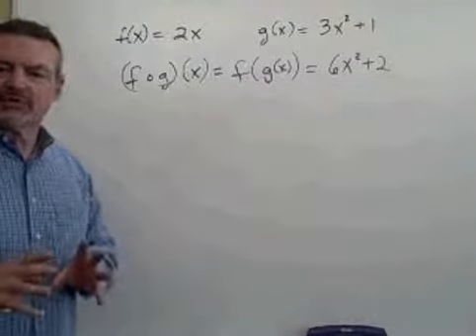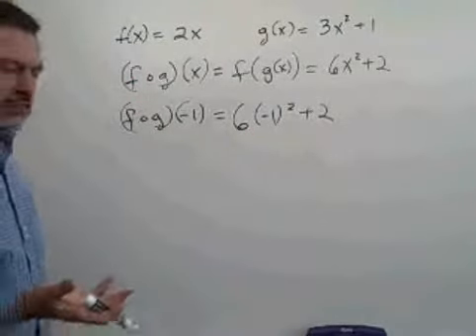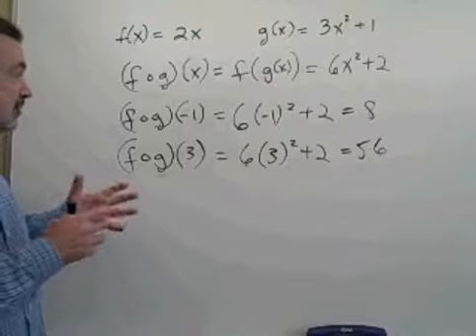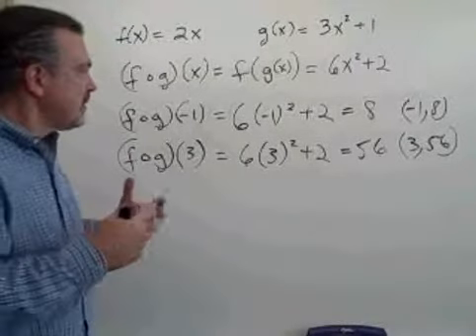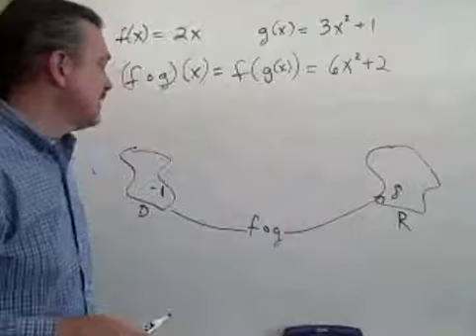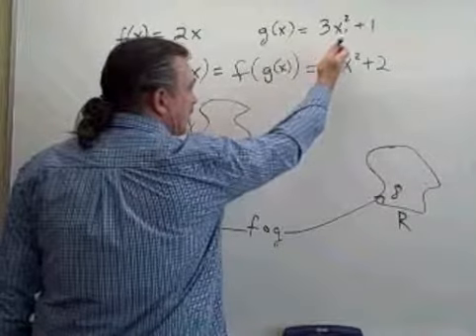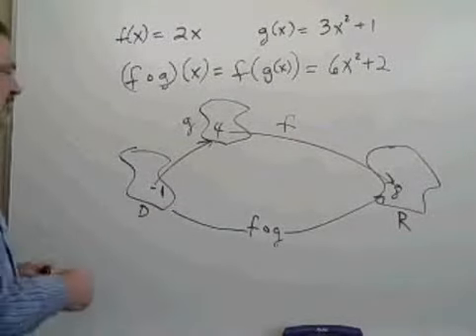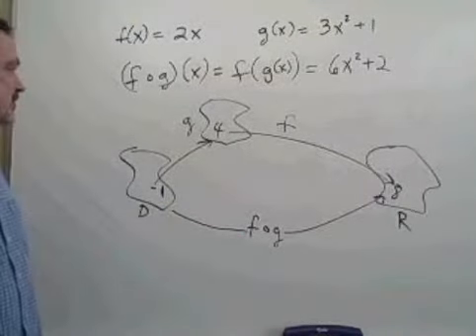Math 141 CompFunc #2.wmv